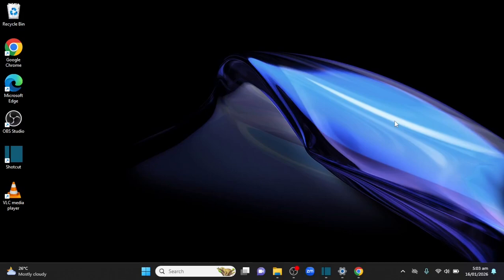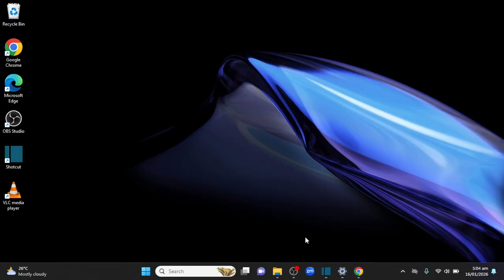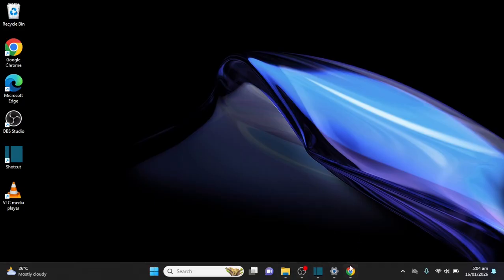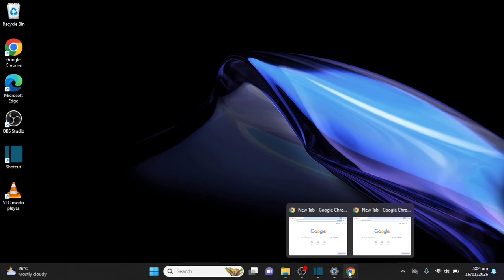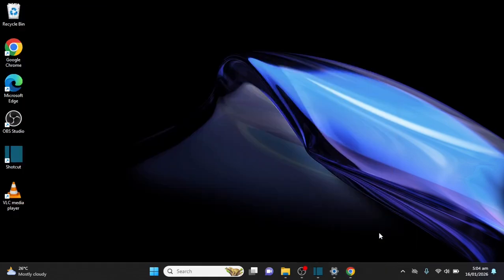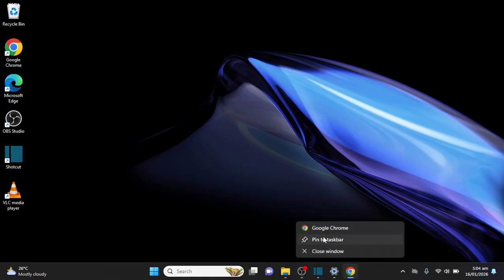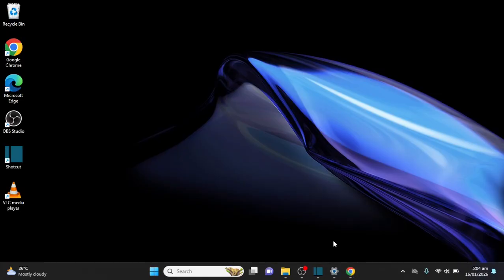Pin and Unpin Apps to the Taskbar Windows 10, Windows 11 [QUICK & EASY]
Learn how to pin and unpin apps to the Taskbar in Windows 11! Keep your favorite apps easily accessible and declutter your Start Menu with this simple step-by-step tutorial.

In this video, you’ll learn:
✅ How to pin apps to the Taskbar for quick access
✅ How to unpin apps you don’t use anymore
✅ Tips to organize and customize your Windows 11 Start Menu
✅ Tricks to improve productivity and desktop workflow

Perfect for beginners and anyone who wants a clean, organized Windows 11 interface.

customize taskbar windows 10,
customize taskbar windows 11,
How to Pin and Unpin Apps to the Start Menu Windows 11,